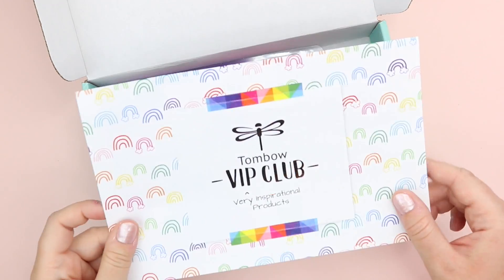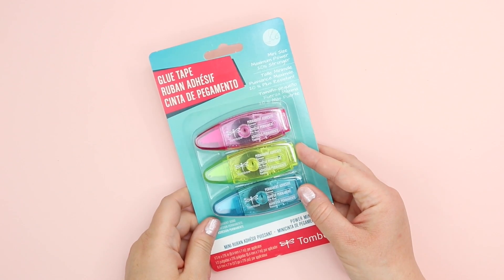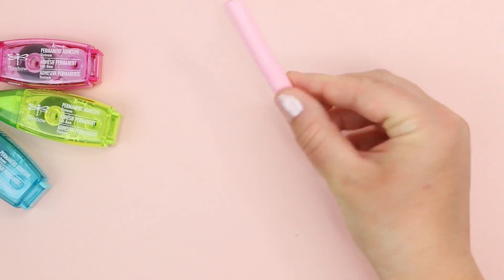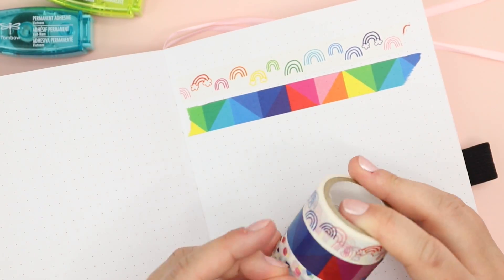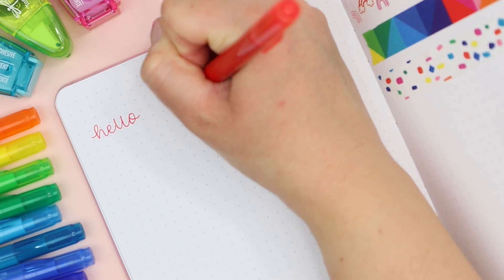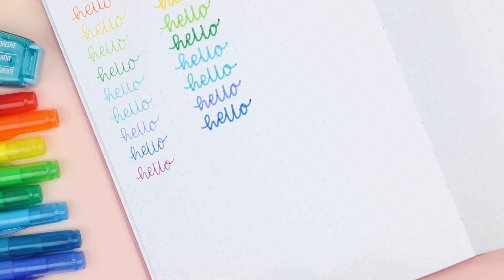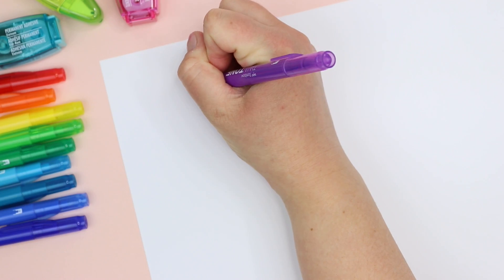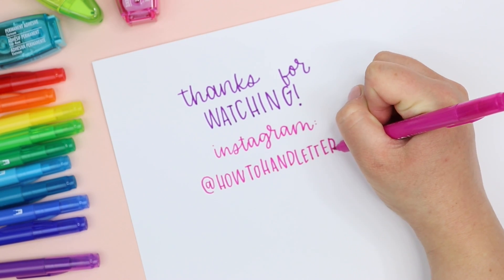Tombow VIP Club Unboxing January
My Tombow VIP Club Box came and I'm showing you what's inside in this Tombow Unboxing! It includes brand new colored Tombow Twin Tone Markers & some other fun goodies for journaling and paper crafting!

WHAT I USE FOR FILMING:
Iphone Holder Desk Clamp

IPAD PRO ACCESSORIES:
Pencil Holder
Ipad Stand

IPAD LETTERING INFO:
Ipad Pro 12.9 Inch
Apple Pencil
Matte Screen Protector

BRUSH PENS I LOVE:
TomBow Dual Tip Brush Pens
TomBow Fude Brush Pens
Crayola Supertips
Crayola Markers
Pentel Touch Pens